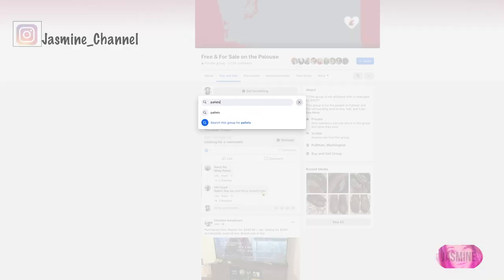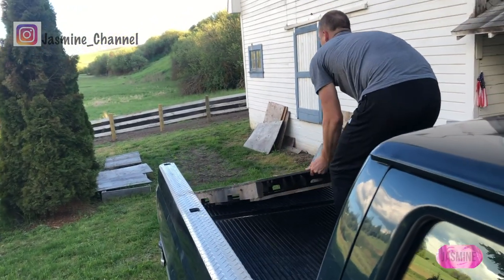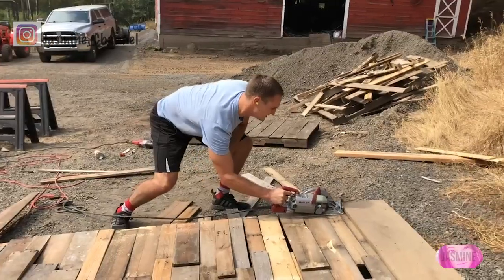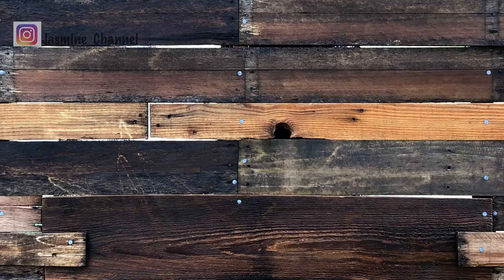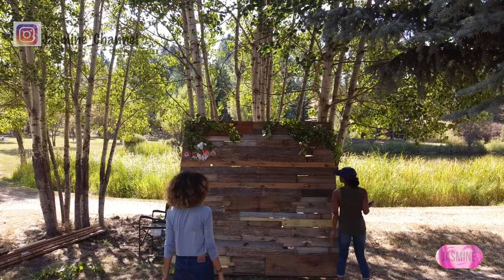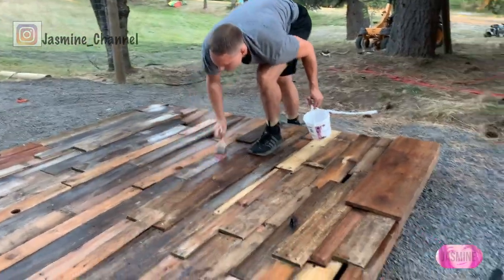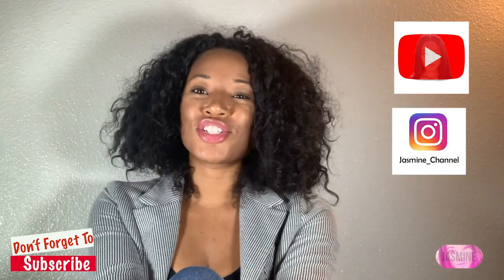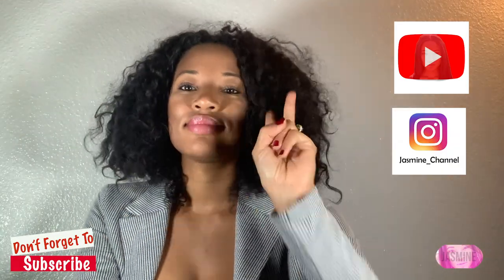Easy DIY Wedding Photo Booth For Our Outdoor Wedding - How To Set Up DIY Photo Booth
A short visual to show you how we built our beautiful wedding photo booth to create memories of our special day.

We found the pallets on Facebook free of charge,

My husband built the Photo Booth and myself, a few bridesmaids and family helped bring my vision to life.

I love how beautiful it looks in between the trees. We were married on September 12, 2020, a smokey day in Moscow Idaho.